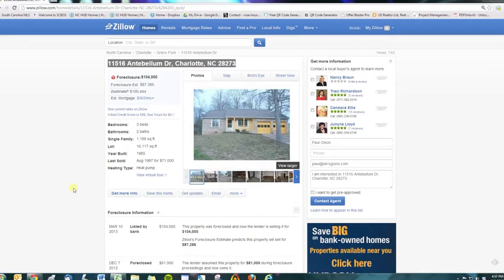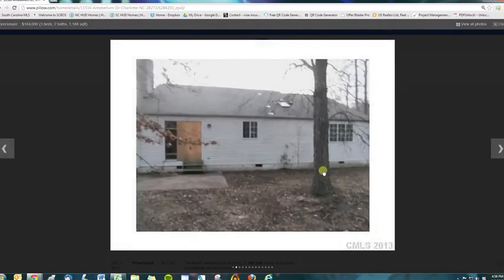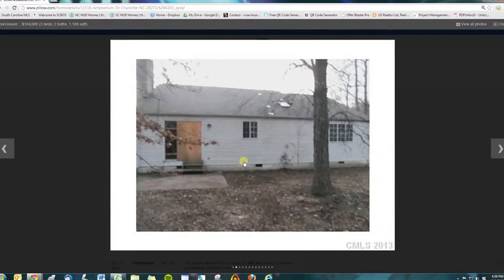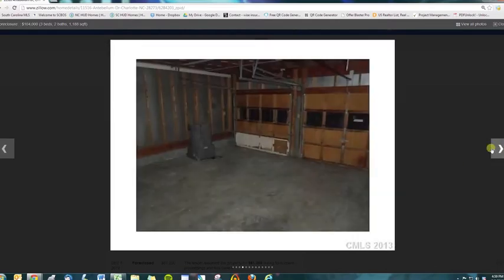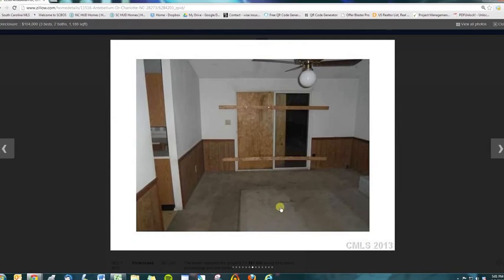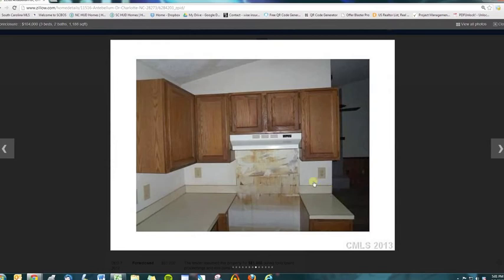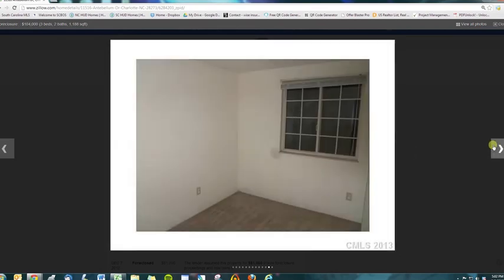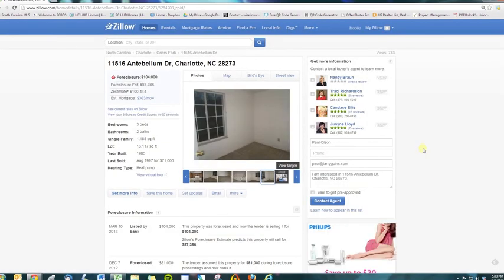BAM Photo tour of property Render2